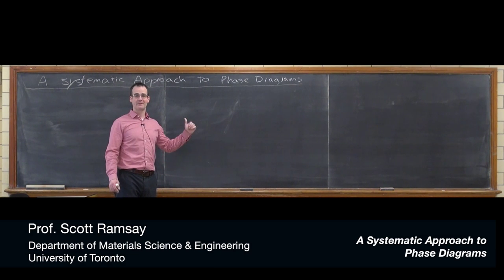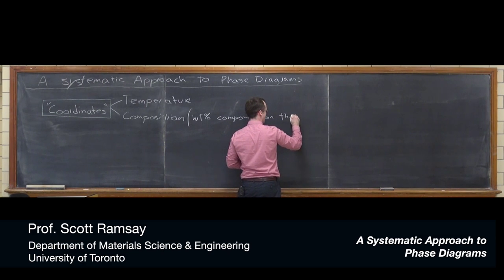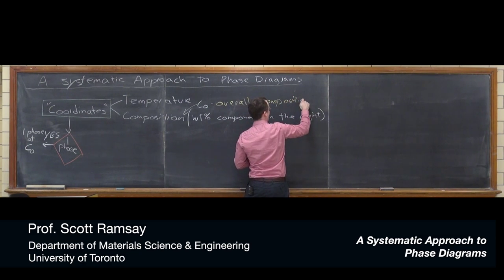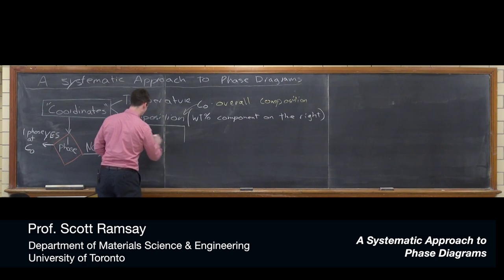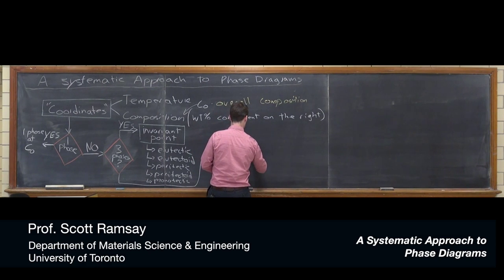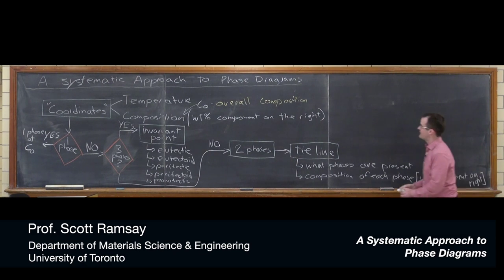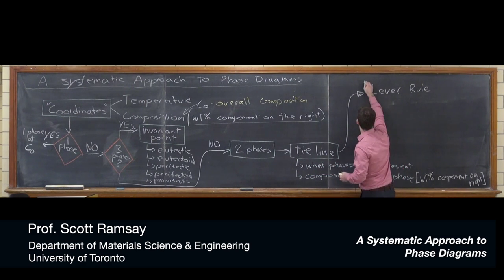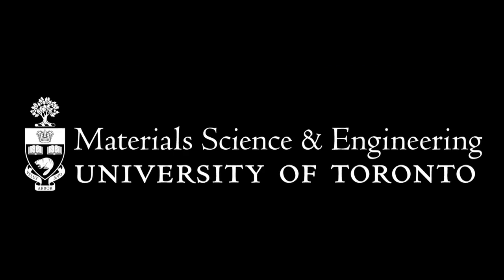A Systematic Approach to Phase Diagrams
This video provides a systematic (process flow type) approach to phase diagrams.  Topics covered include compositions of phases, number of phases present, invariant points, and amounts of phases (the lever rule).